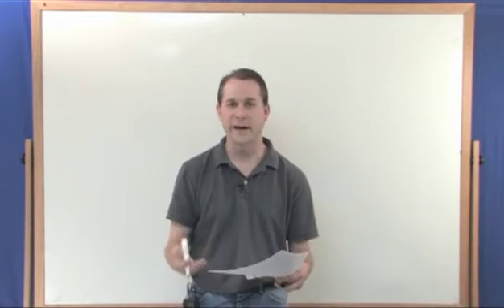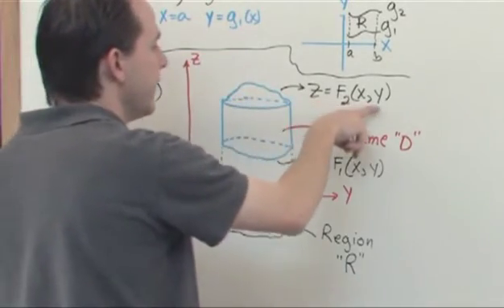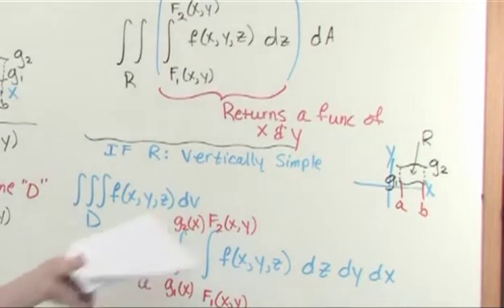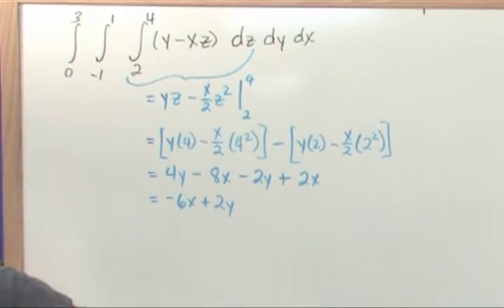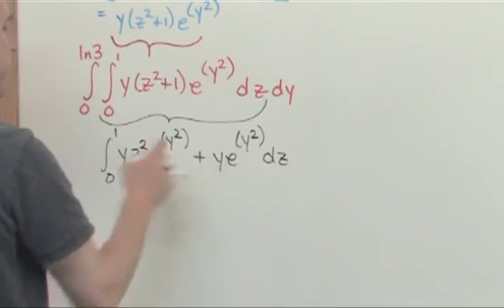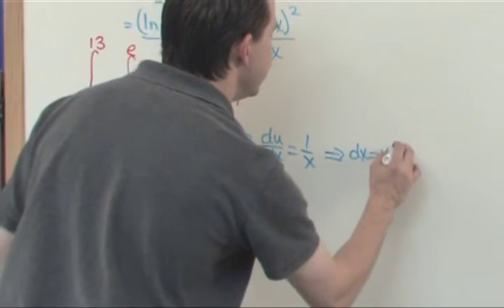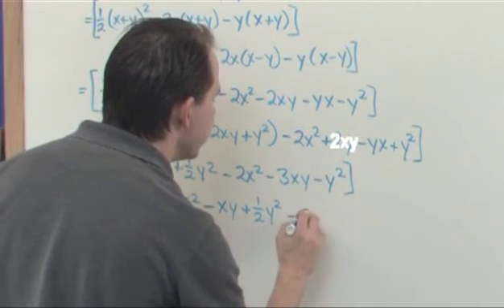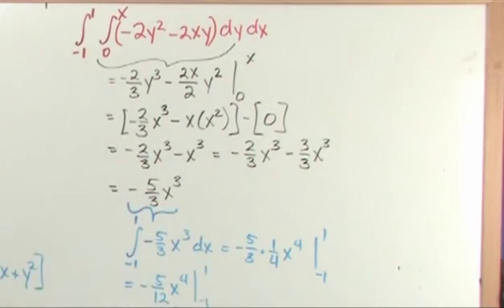01 - Learn to Solve Triple Integrals (Calculus 3 Tutor)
The student will learn how to solve triple integrals in calculus.